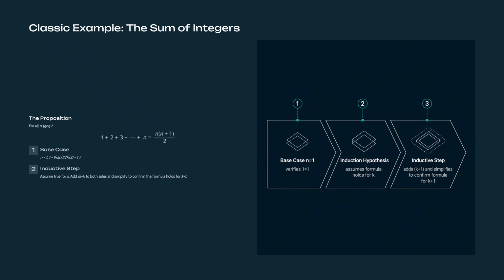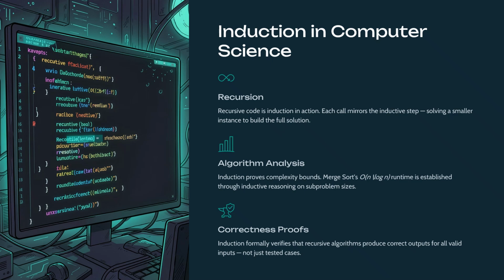14cleaned Mathematical Induction The Infinite Ladder of Proof new